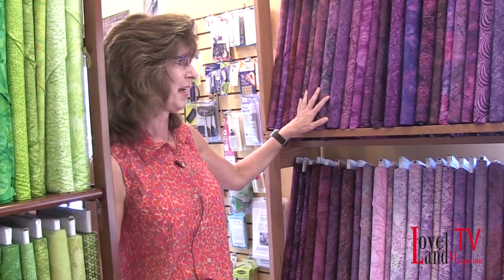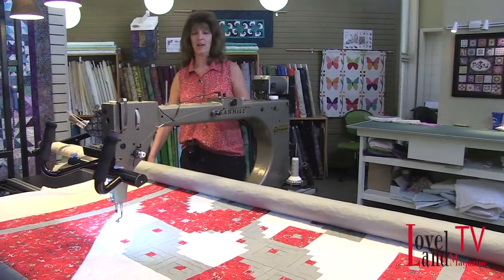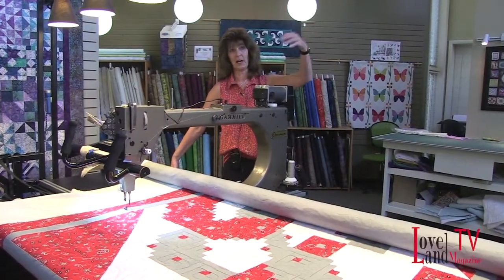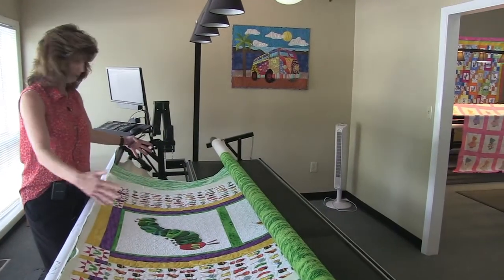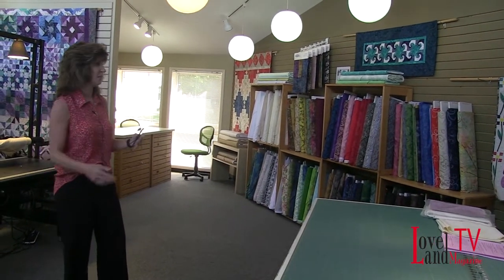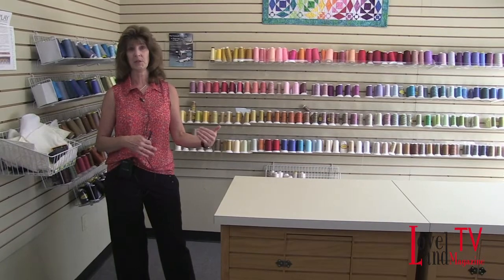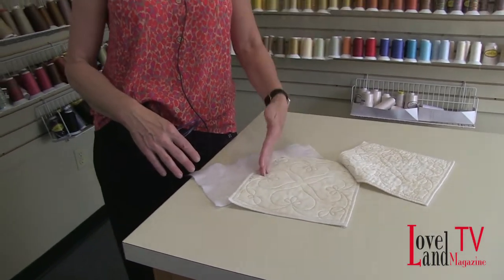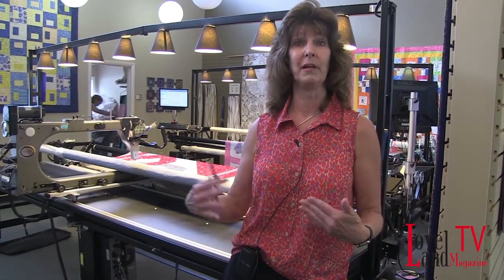Karen Breed at her Quilter's Studio